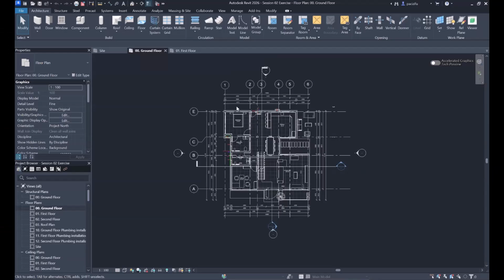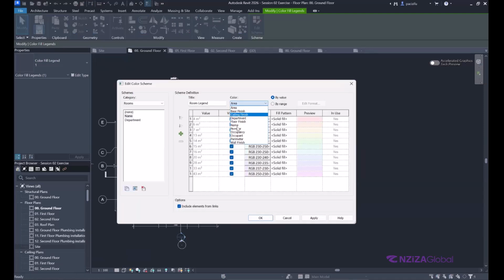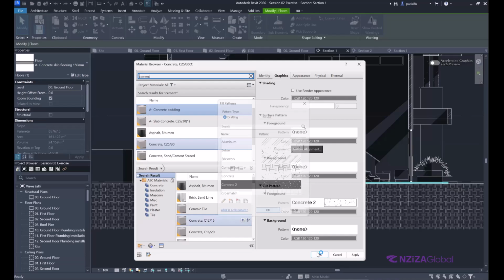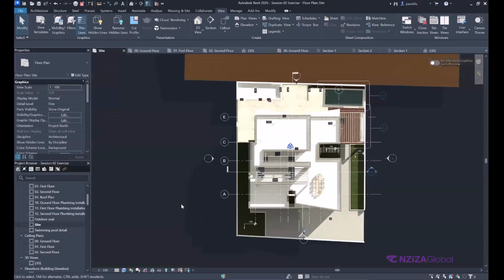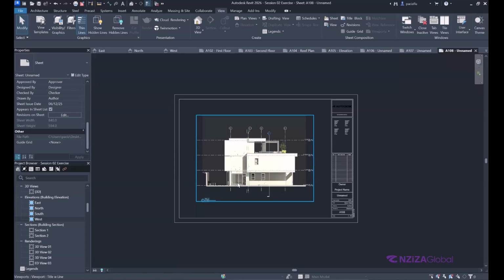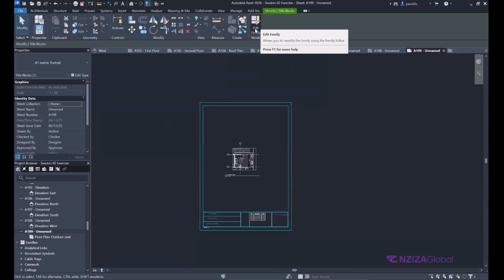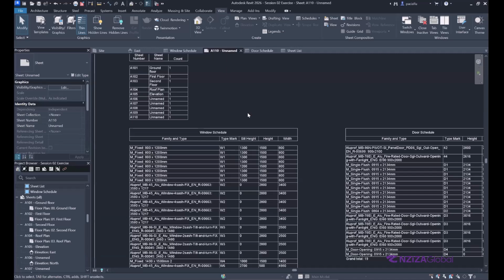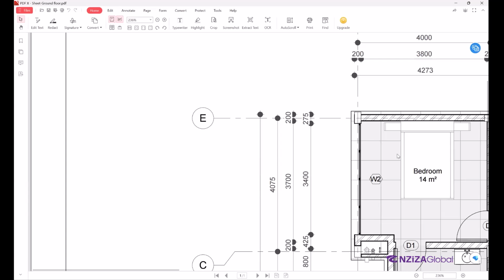From Beginner Level: Site Plans and Document Preparation in Revit 2026 | Day 4 Training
In this comprehensive tutorial, Autodesk Instructor dives deep into essential architectural software design and editing techniques perfect for both beginners and professionals!

🔍 What You’ll Learn in This Video:
✅ How to use room tagging and apply effective color schemes
✅ Customizing doors and windows for detailed architectural layouts
✅ Creating and managing user profiles, accessing courses, and downloading certificates
✅ Troubleshooting technical issues and navigating software menus with ease
✅ Designing site plans and swimming pool layouts with precision
✅ Organizing architectural drawings with multiple floor plans and elevations
✅ Exporting PDFs with customized settings for different drawing types

Whether you're working on a new project or refining your drafting skills, this tutorial offers step-by-step demonstrations and practical tips to elevate your architectural workflows. 🏠📐

Facebook | Instagram | Twitter | LinkedIn | TikTok: Nziza Global